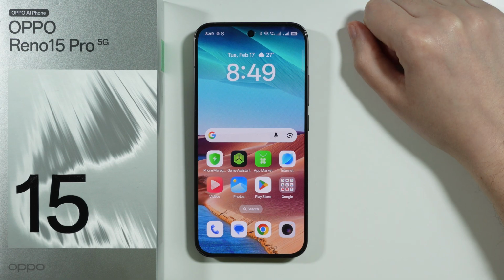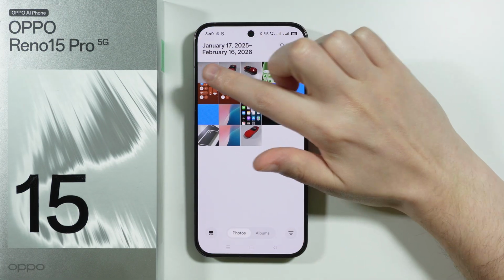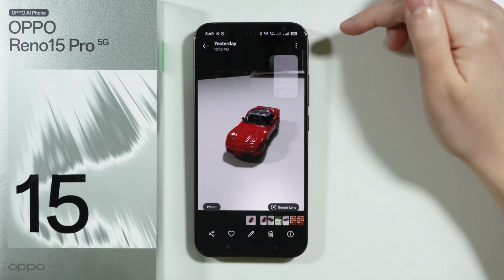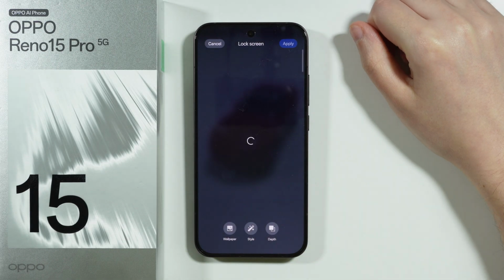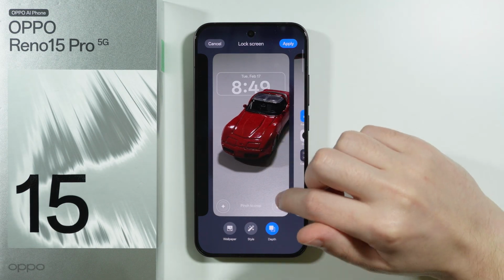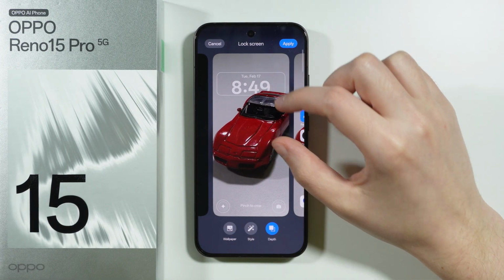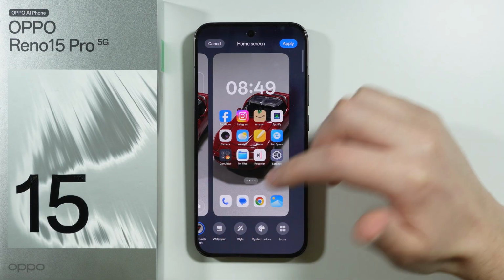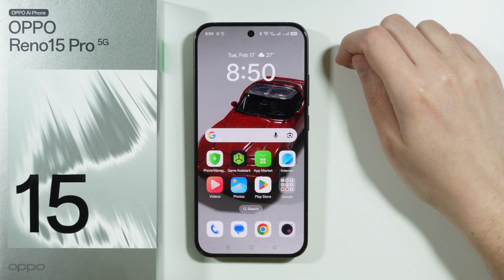OPPO Reno 15 Pro: How to Set Photo as Wallpaper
In this video, I'll show you how to set a photo as your wallpaper on the OPPO Reno 15 Pro effortlessly. Whether you want to personalize your home screen or lock screen, I’ll guide you through the steps to choose your favorite images and apply them as wallpapers. Follow along in this quick tutorial to give your device a fresh new look!